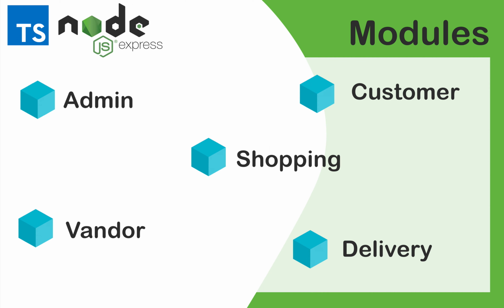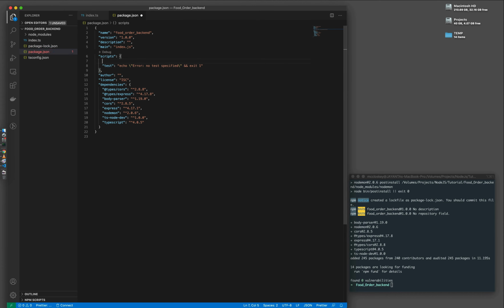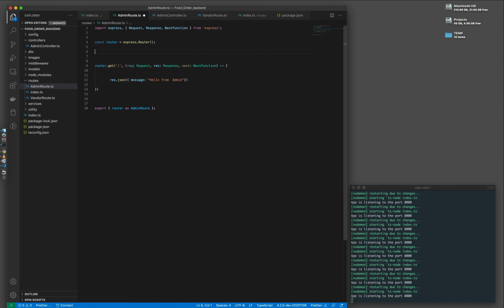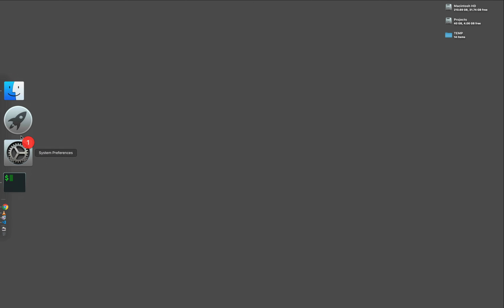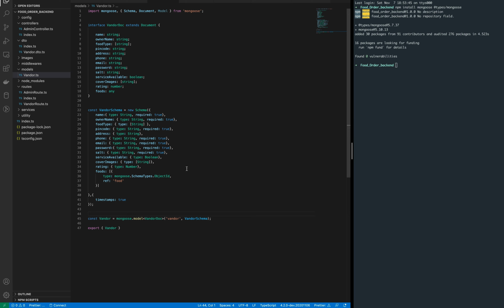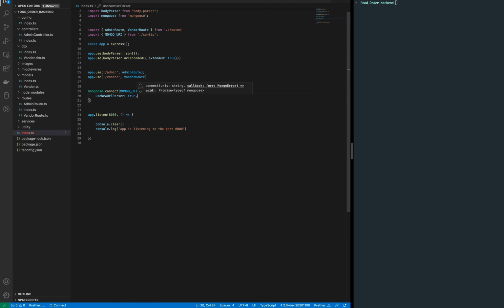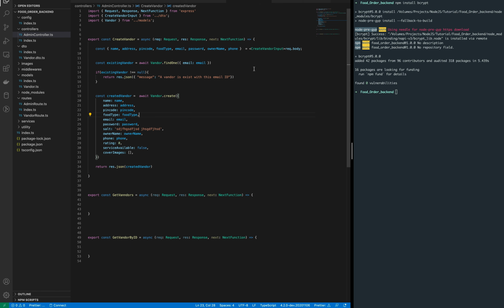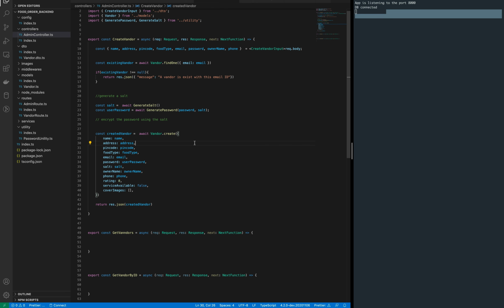Build a Food Order Backend with Node.js – Full Project Tutorial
Looking to build the ultimate food order backend system? In this video, we will guide you through creating a powerful food ordering backend using Node.js. Whether you are developing an online food ordering app or a food delivery system, this tutorial will help you build a full-stack food ordering app with ease. Learn how to make a food ordering website and develop a complete project on food ordering app in React JS. Watch now to master building a food ordering platform in Node.js and create an efficient online order application. Start developing your online grocery application today!

Here is the Starter project link rest of all episodes you need to follow the code along with me.